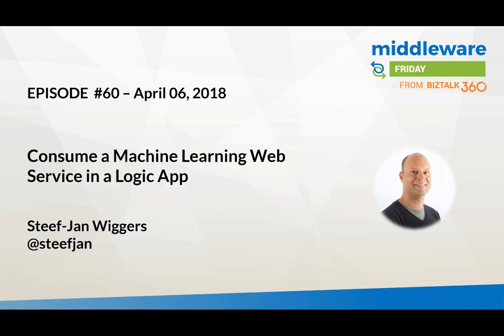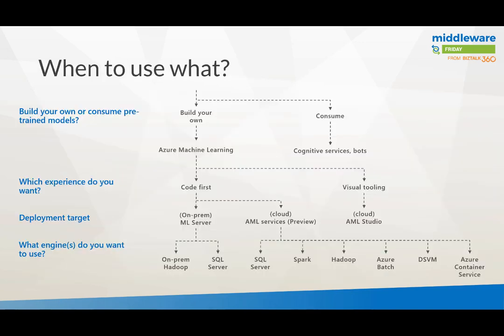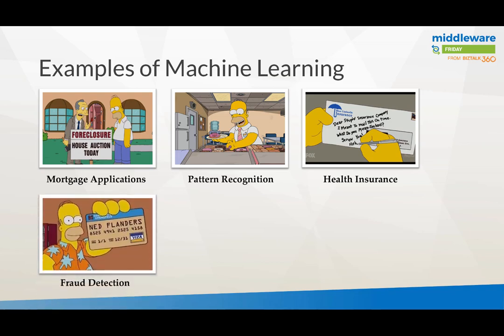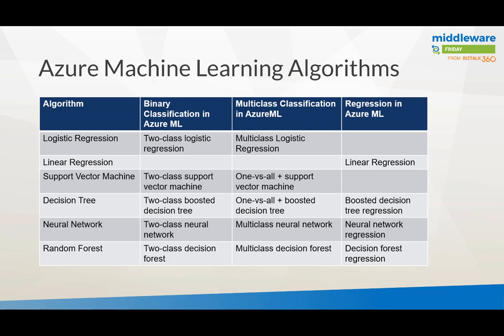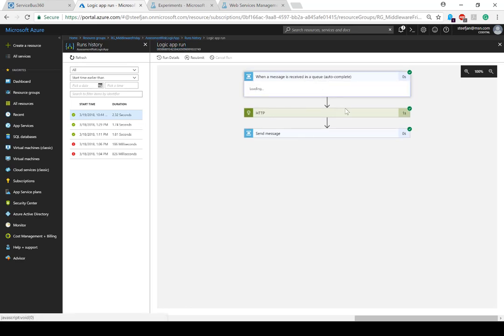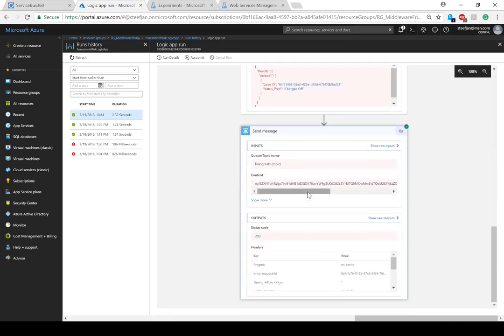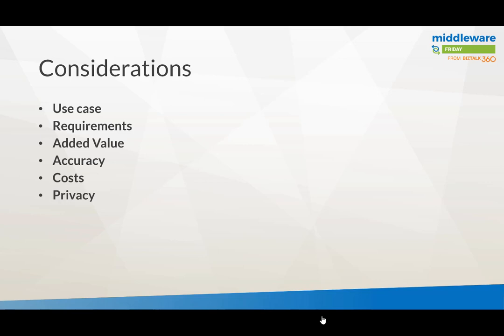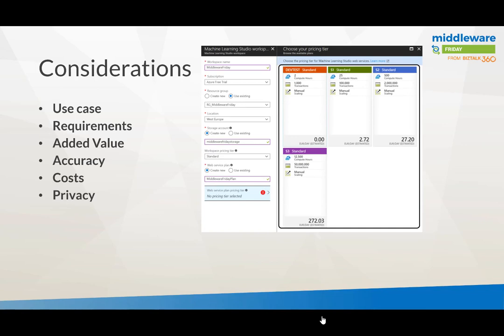E60 Consume a Machine Learning Web Service in a Logic App